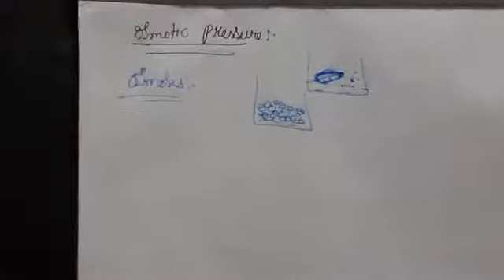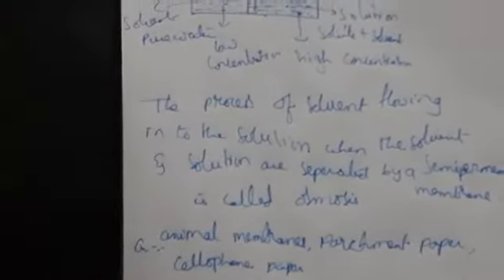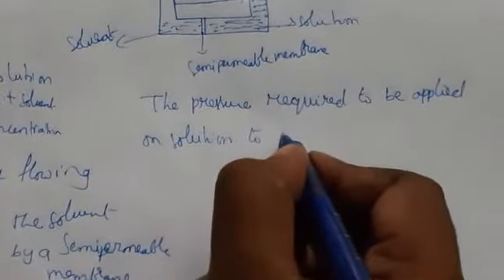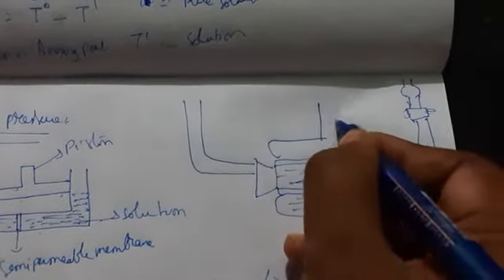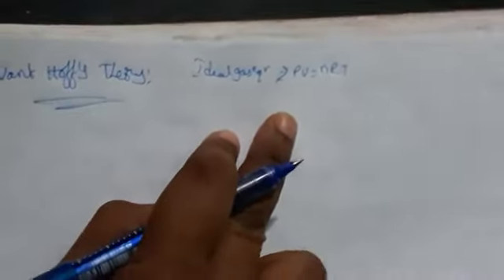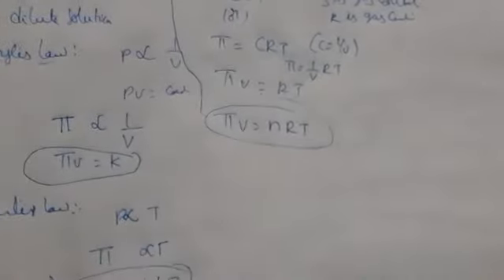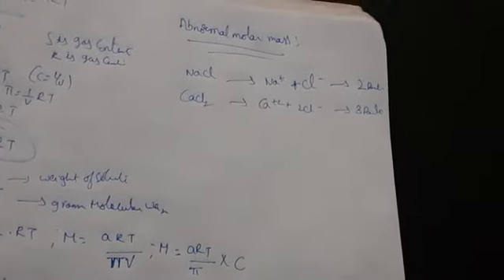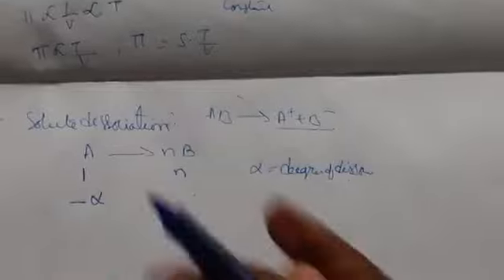Colligative peroperties(1)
Osmotic pressure and abnormal molar mass